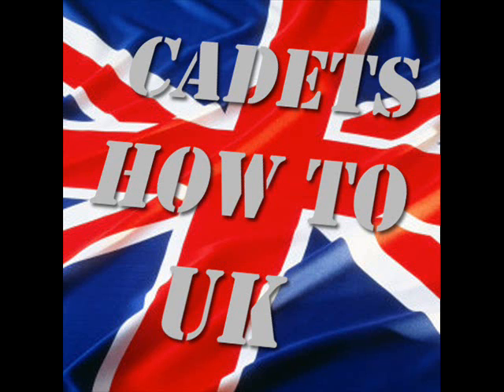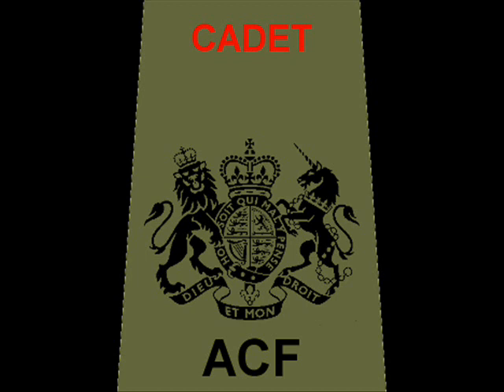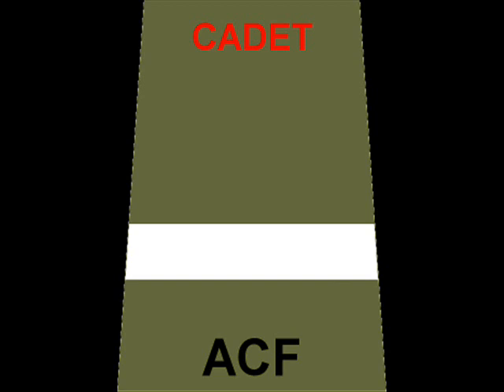Army Cadet Force: Cadet Ranks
Sorry if this is a loud, just turn the down the volume.